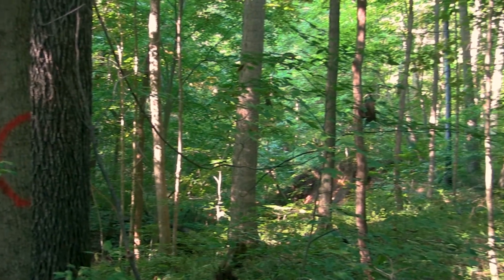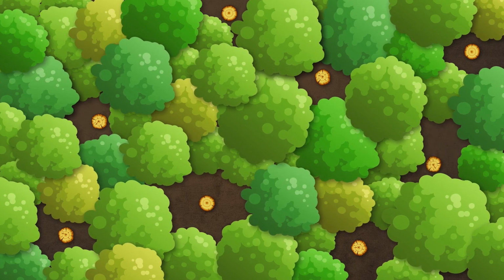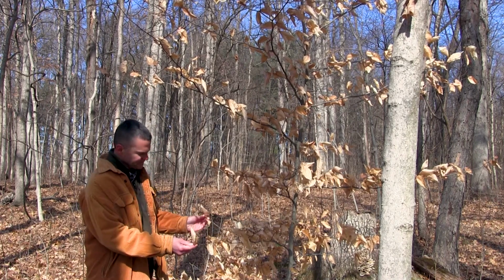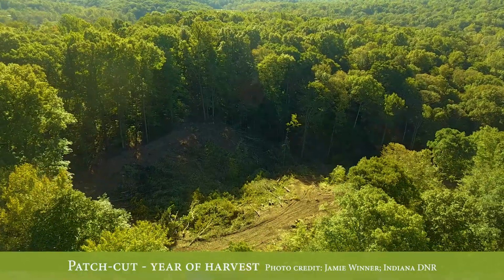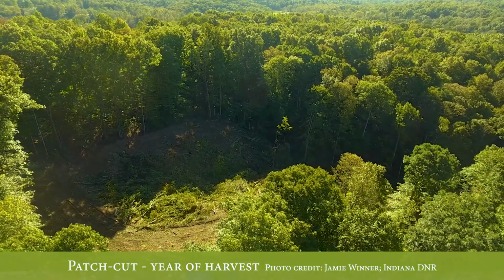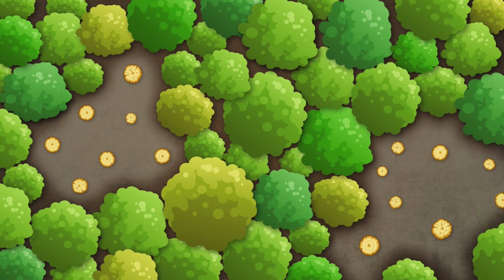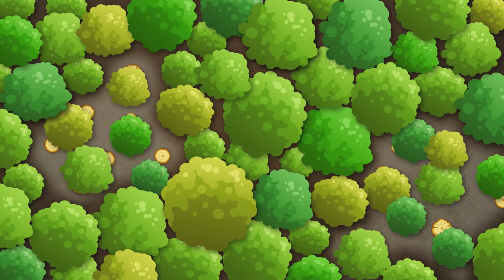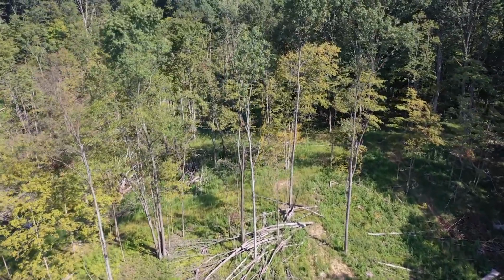Single tree Patch cut harvests RENDERED v2